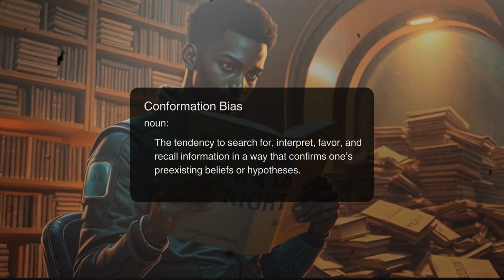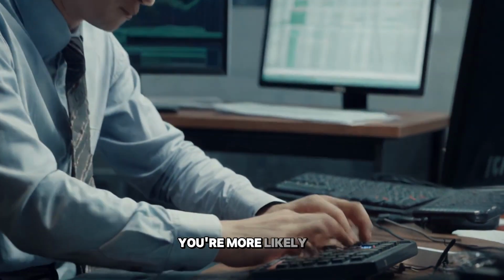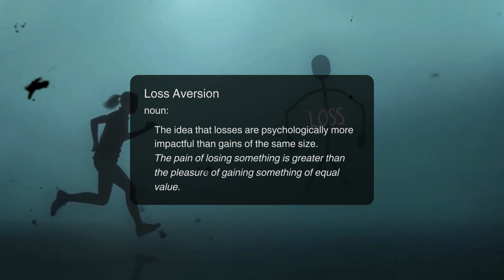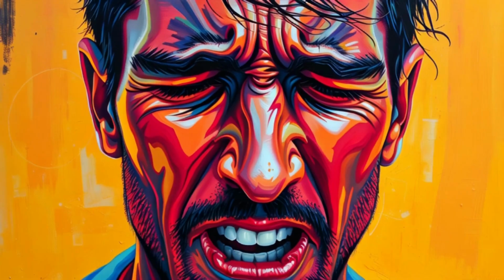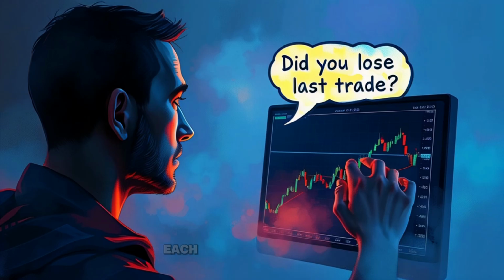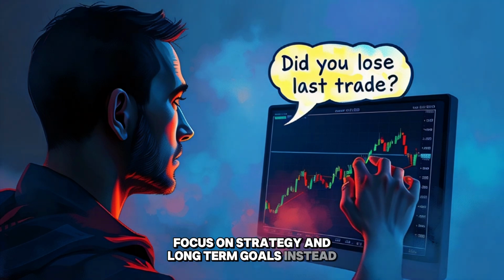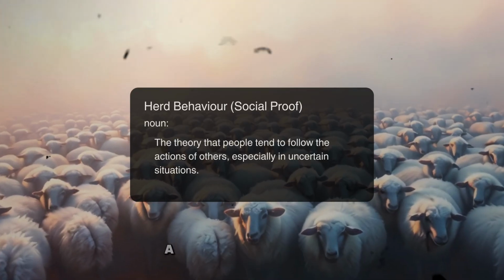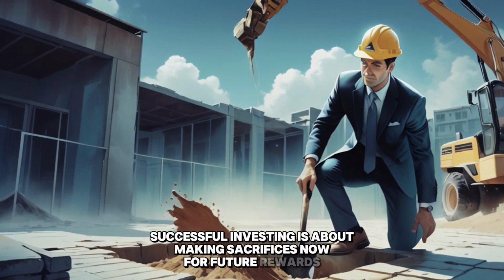Psychology 101 The Psychology of Trading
In this video, we delve into the intriguing world of trading psychology. Discover how emotions, cognitive biases, and mental discipline play crucial roles in trading success. We’ll explore key psychological concepts that every trader should understand, including fear, greed, and the impact of biases in trading. Whether you're a seasoned trader or just starting out, understanding the psychological aspects of trading can significantly enhance your performance and help you make more informed decisions. Join us as we uncover the mental strategies that can lead to trading success!